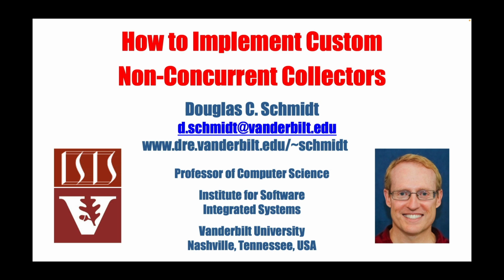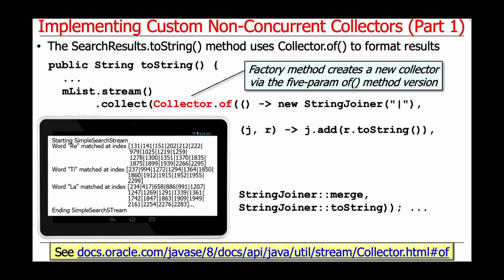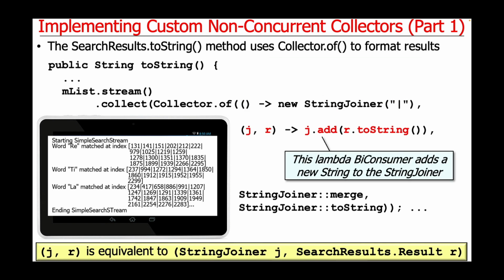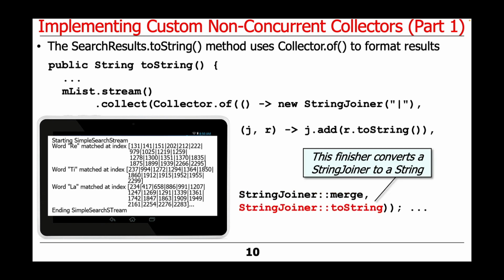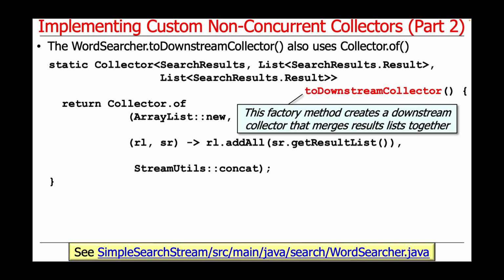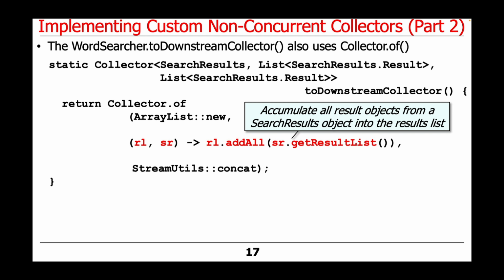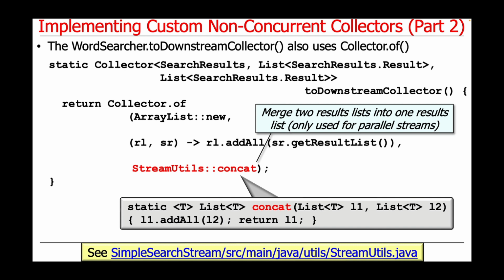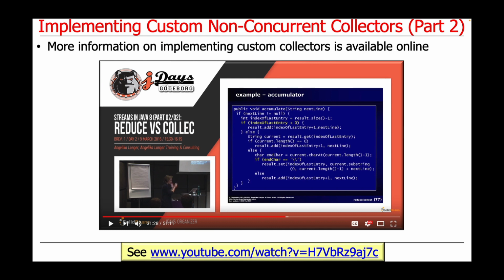How to Implement Custom Non-Concurrent Collectors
This video provides a detailed walkthrough of how to create custom non-concurrent collectors in Java, which is necessary when the standard collectors returned from factory methods like toList(), toSet(), and toMap() are insufficient. Two specific examples are highlighted from the SimpleSearchStream case study. The first uses Collector.of() and StringJoiner to customize the formatting of search results. The second discusses the doDownstreamCollector() that combines multiple search result lists into a single list. This method also uses Collector.of(), but with an ArrayList as the Supplier, as well as custom accumulator, combiner, and finisher methods.

All the code shown in this video is available in open-source form